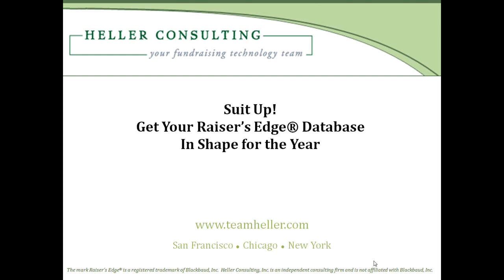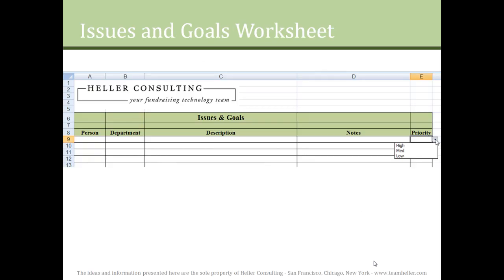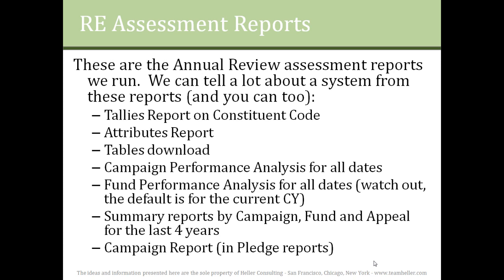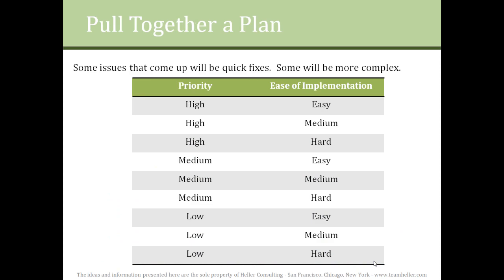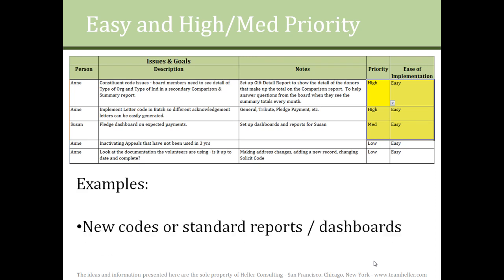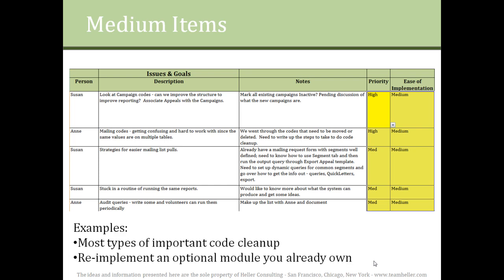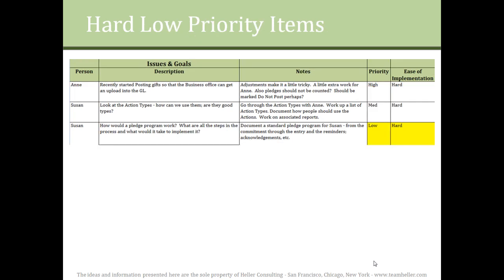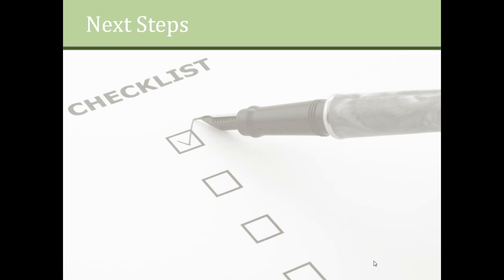Blackbaud Raiser's Edge Annual Review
It's important to evaluate your system on an annual basis.  Often the database is not recognized as being directly impacted by new fundraising practices or new staffing configurations.